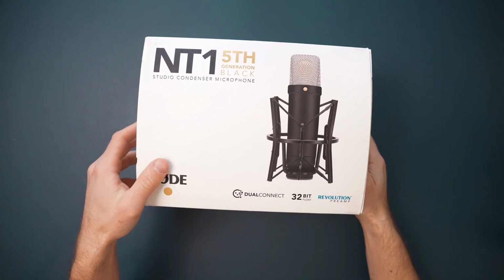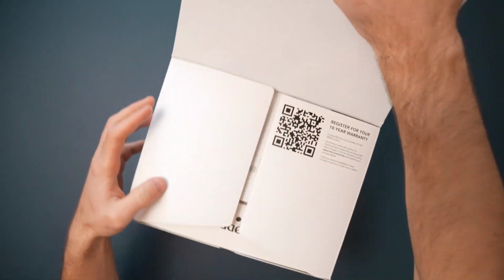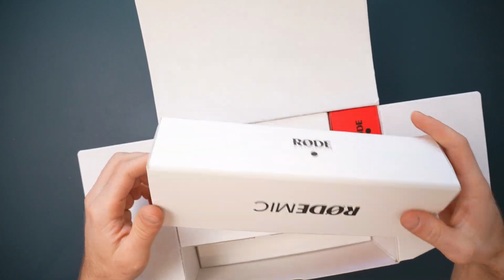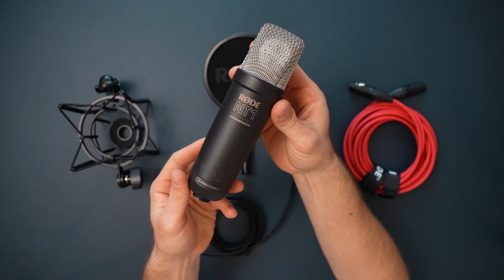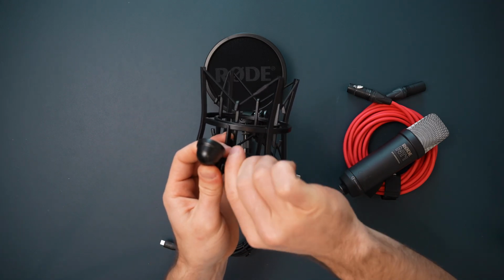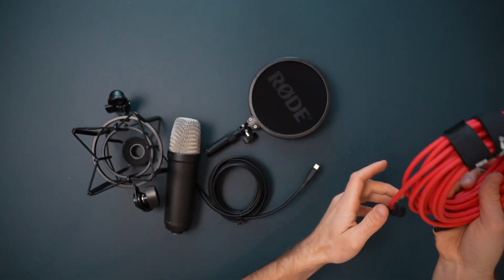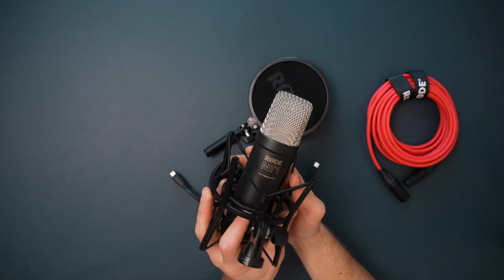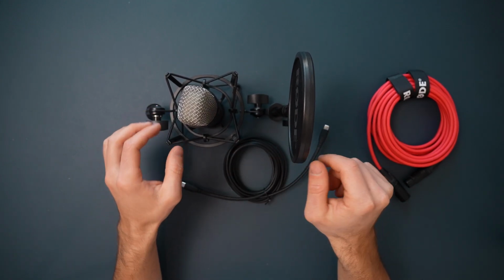Thats why you should buy RODE NT1 5th Gen. Review and Unboxing video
Rode NT1 5 gen
Kit with Black & PSA1+ Desk-Mounted Broadcast Microphone Boom Arm

THE GEAR THAT I USE FOR REVIEWS

Camera A. Sony FX3
Camera B. Sony FX30
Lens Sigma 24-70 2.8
Lens Tamron 20mm 2.8
Lens Sony 50mm 1.8
Tripod/monopod 1 - NEEWER 77 inch Camera Tripod Monopod
Tripod 2 ( 74-inch-Professional-Camera-Photography-Tripod)
ND Filter ( K&F Concept 77mm Variable ND2-ND400 ND Lens Filter)
Vertical platform ( Camera L Bracket Horizontal Vertical Mount Quick Release Plate)
DJI Ronin RS4
Small Studio Light - ( Aputure amaran COB 60xS Video Lighting amaran 60x)
Studio light ( NEEWER CB300B 320W LED Video Light)
C-Stand ( NEEWER Pro 100% Stainless Steel Heavy Duty C Stand with Boom Arm, Max Height 10.5ft/320cm)
Softbox 1 - NEEWER 35"/90cm Octagonal Softbox, Quick Release Bowens Mount Softbox with Honeycomb Grid

In this video, we dive into the features and benefits of the RODE NT1 5th Gen microphone.

🔊 Key Features:

Unmatched Sound Quality: Discover the superior audio clarity that the RODE NT1 5th Gen offers.
Versatile Applications: Perfect for podcasting, voiceovers, music recording, and more.
Advanced Technology: Learn about the cutting-edge tech behind this microphone.
Durability: Built to last with high-quality materials and craftsmanship.
Ease of Use: Simple setup and user-friendly interface.
🎧 Who Should Watch This:

Podcasters looking for a reliable microphone.
Musicians and singers seeking studio-quality recordings.
Voiceover artists needing clear and crisp sound.
Anyone interested in upgrading their audio recording gear.
📦 What’s in the Box:

RODE NT1 5th Gen Microphone
Shock Mount
Pop Filter
XLR Cable
USB Type-с  cable
User Manual